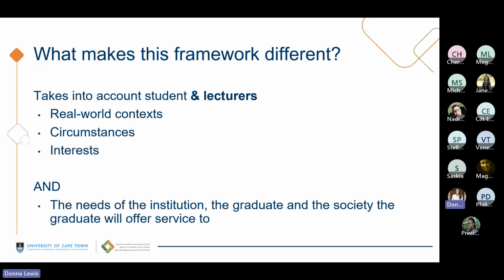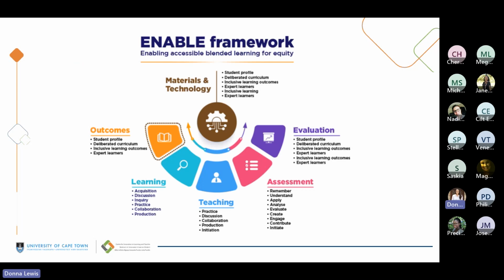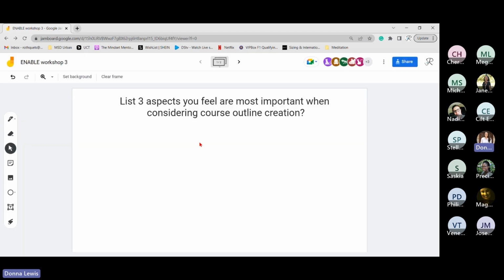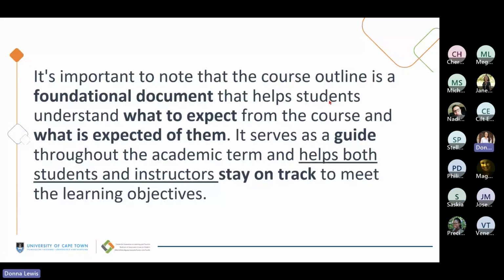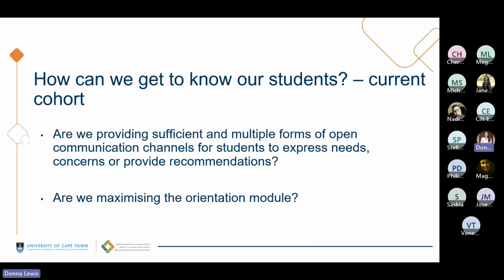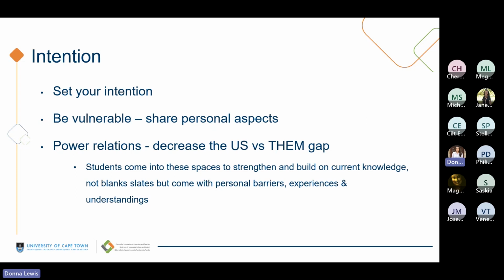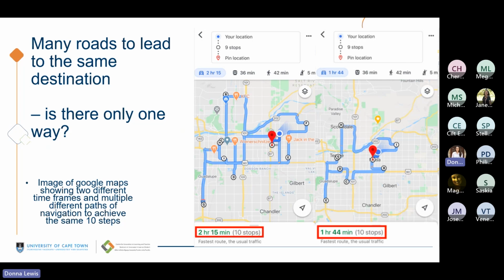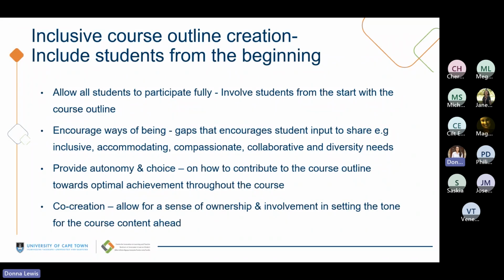Part 3: Redesigning your course outline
Join this session to look at ways of using your course outline to set the tone for your teaching and learning engagement with students through reviewing and commenting activities.